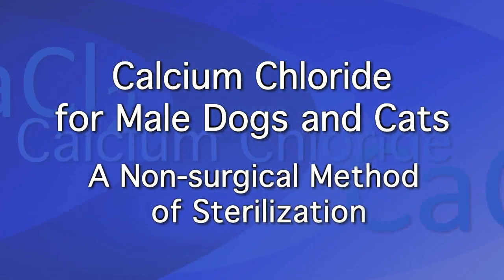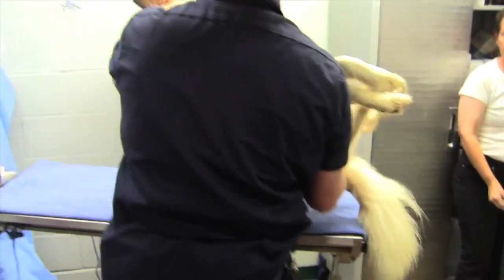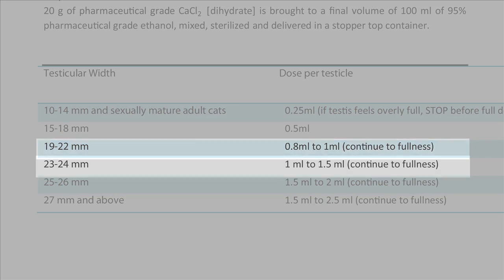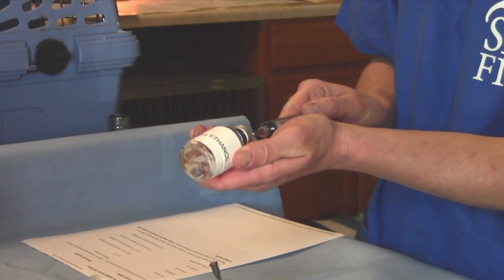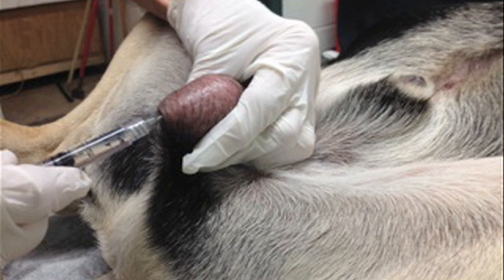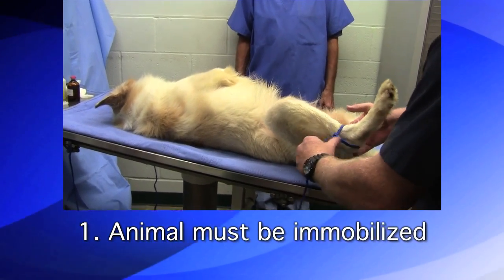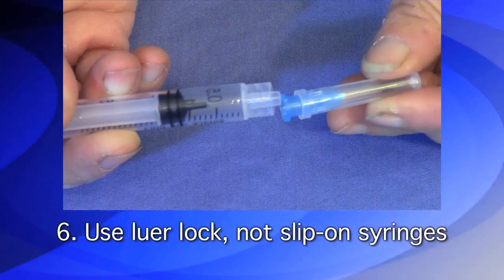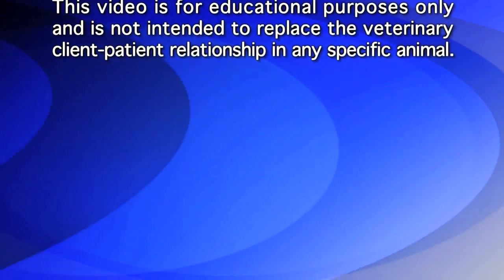Calcium Chloride Non-surgical Sterilization of Dogs and Cats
Describes the use of compounded calcium chloride for non-surgical castration of dogs and cats, and even large animals.
Technique refinements developed by Wayne Haney, DVM

Calcium chloride may be a great choice if you want the effects of reducing testosterone, including reduction in libido and roaming while options for surgeries are limited, including in remote area services.